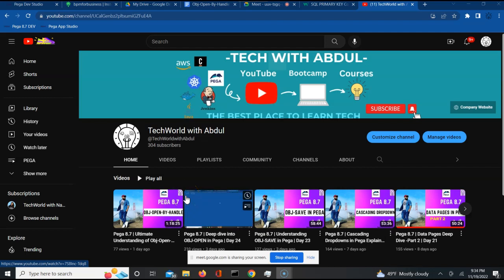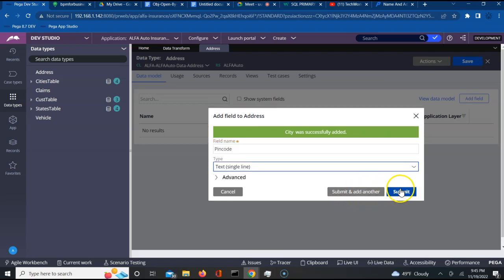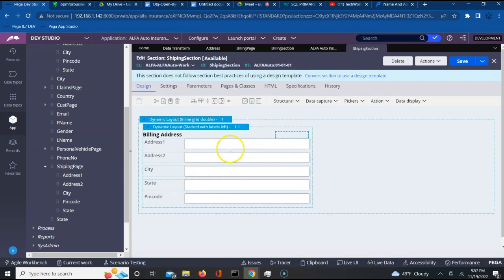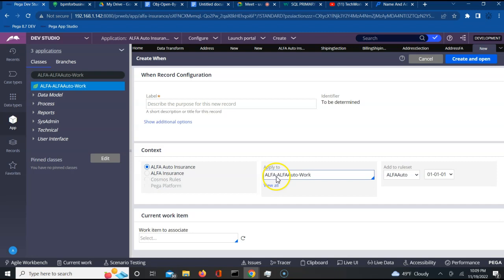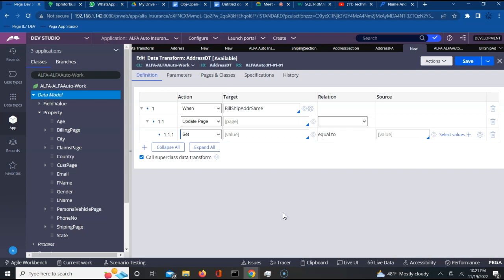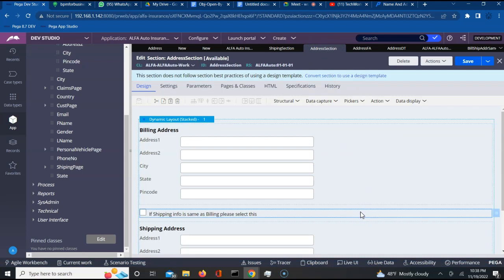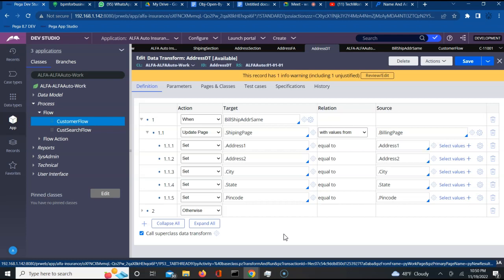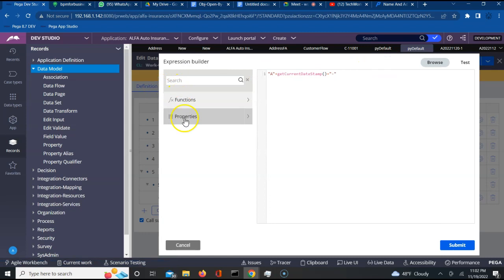Pega 8.7 | Data Trasnforms in Pega for Beginners | Day 26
In this DATA TRANSFORM Tutorial we deep dive in understanding:
-Why Data Transform Rule is needed?
- how the Data Transform is invoked  in Pega ?